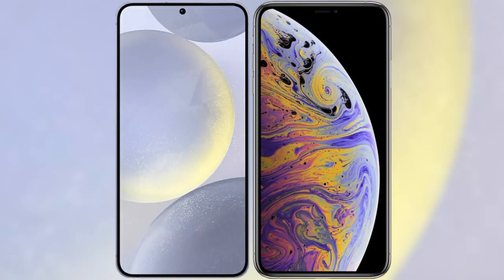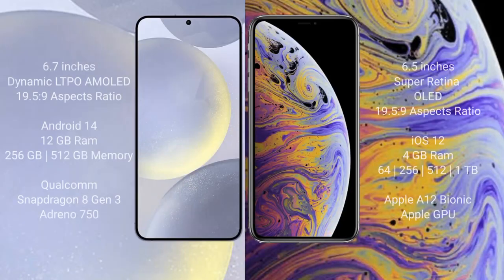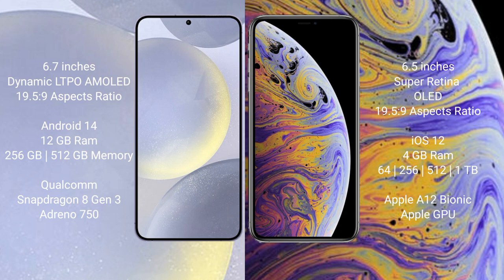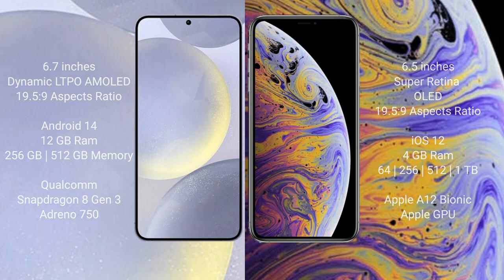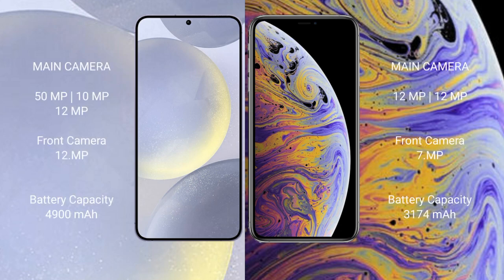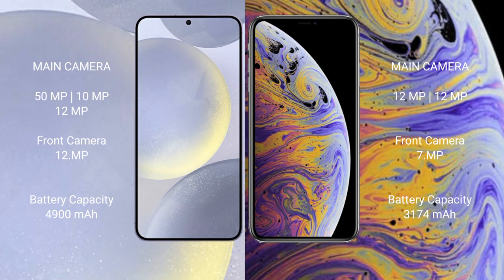Samsung Galaxy S24 Plus vs iPhone XS Max Review